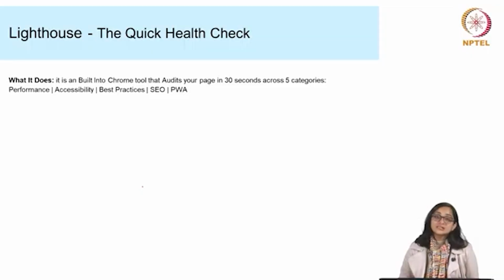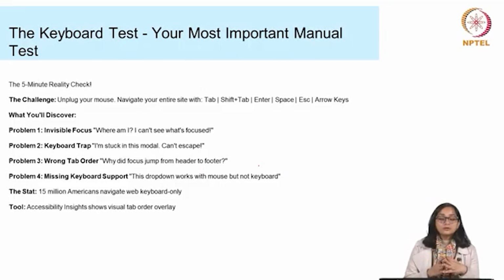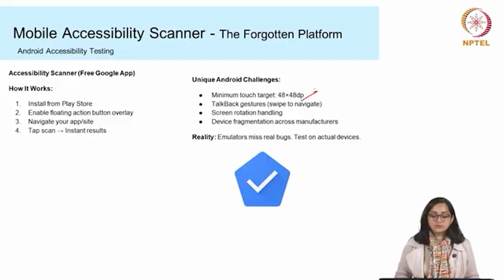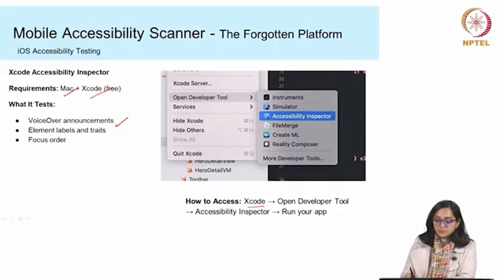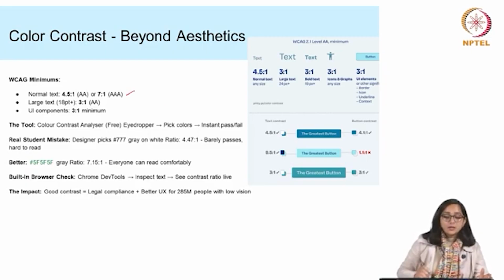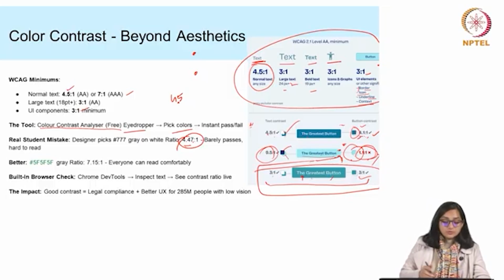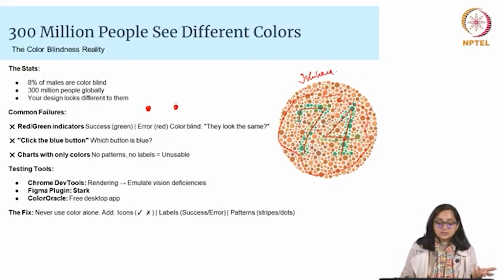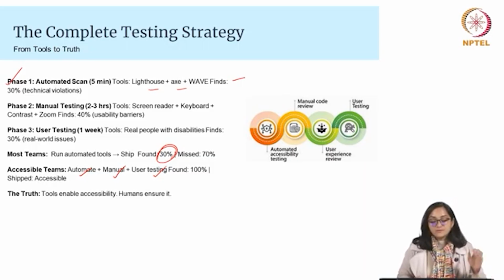Accessibility Testing- tools - Part 2